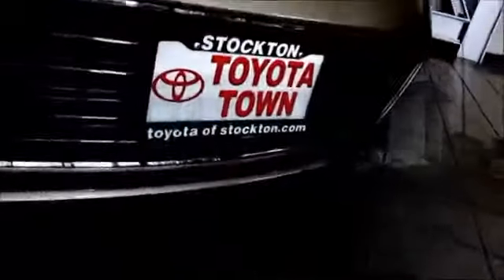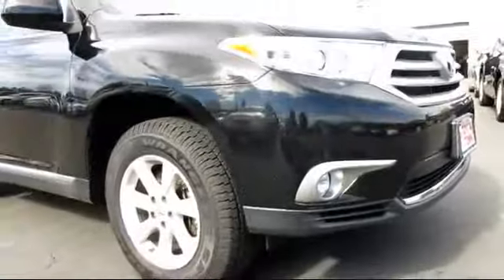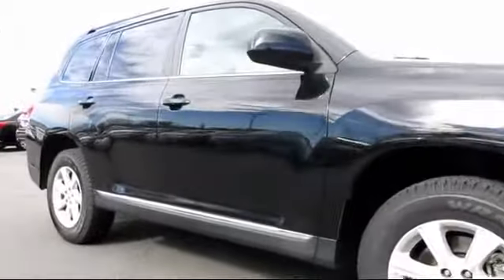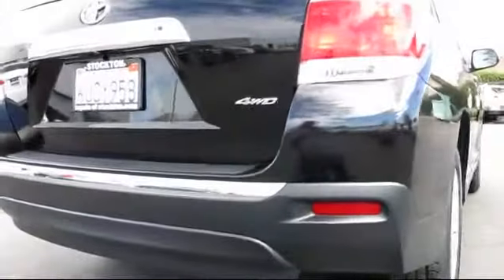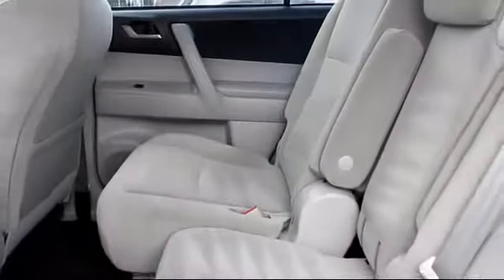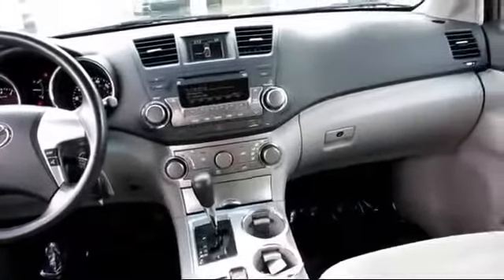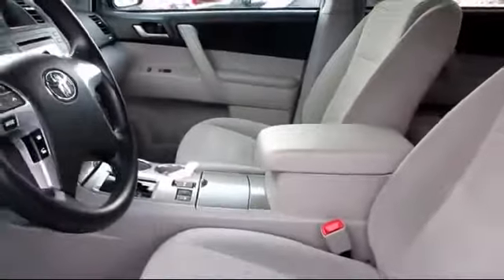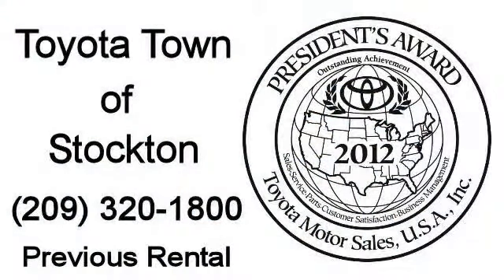2012 Toyota Highlander Sport Utility V6Stockton Lodi Manteca Sacramento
2012 Toyota Highlander Sport Utility V6 - Stock Number: 10891 - VIN: 5TDBK3EH9CS118519.

Toyota Town
2150 E. Hammer Lane